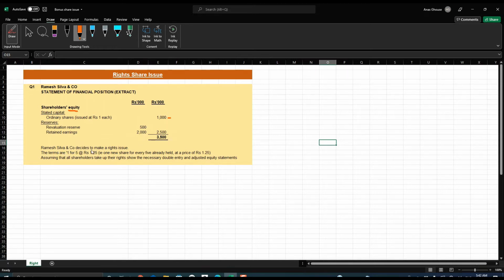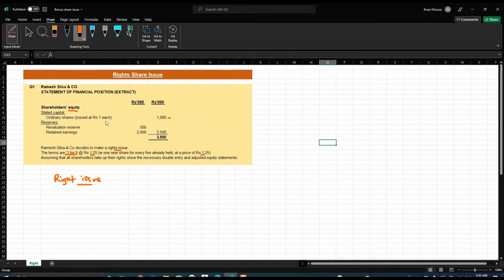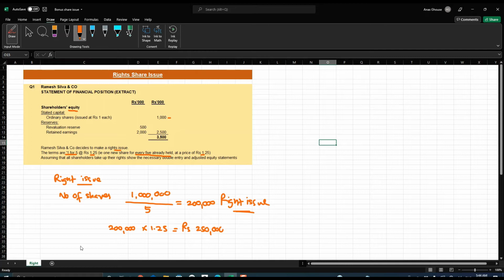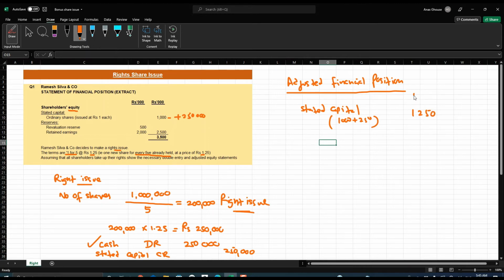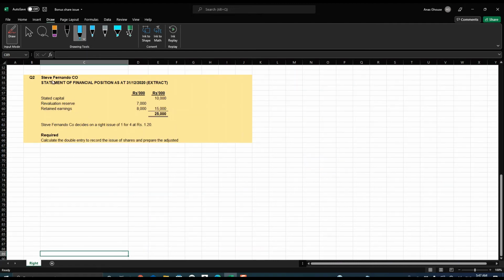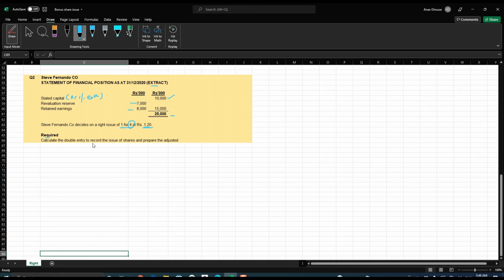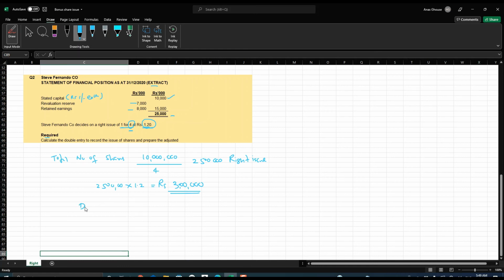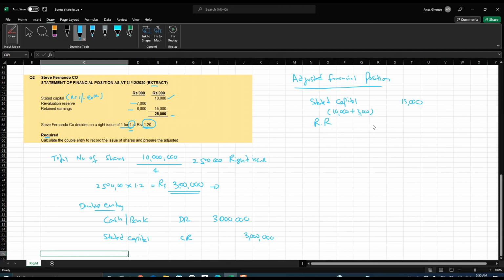Right Issue and Bonus Share Issue - Part 2